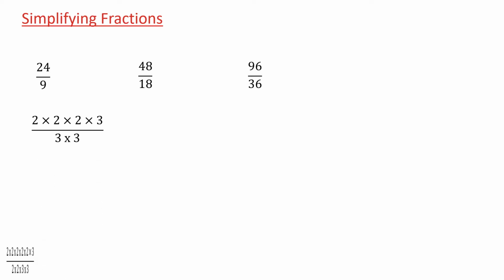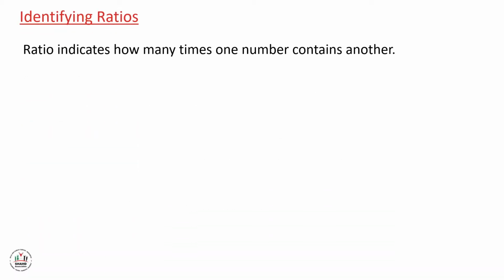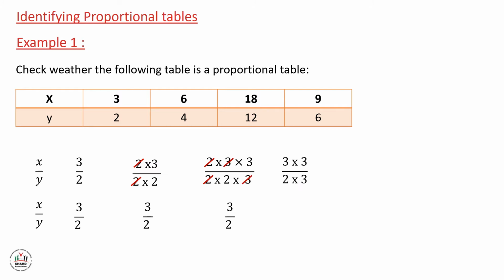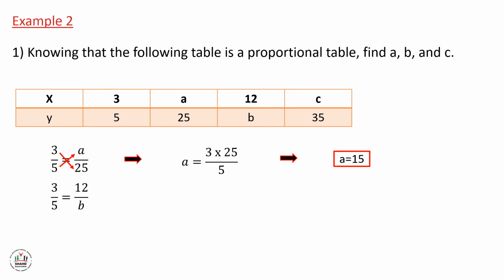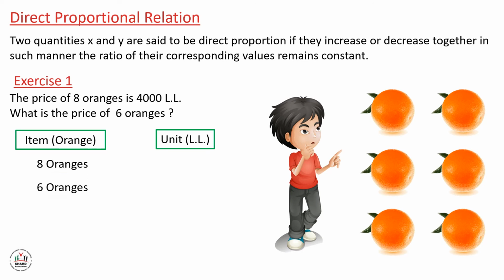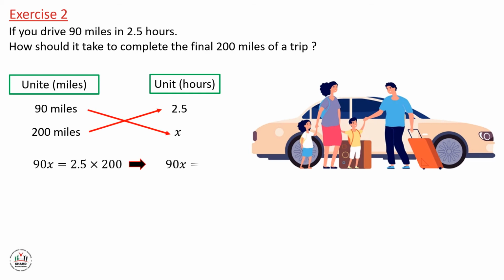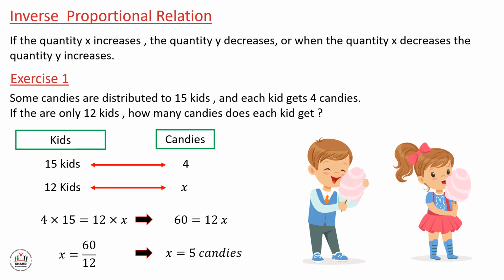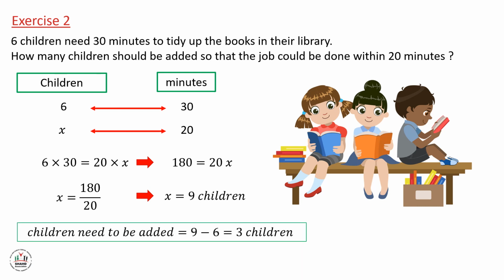Ibda3 - GR7 - Math - Proportionality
:Lesson Objectives
Identify proportional sequences-
Identify and calculate the coefficient of a proportionality-
Identify ratios and quotient-
Use percentages rates and scales-